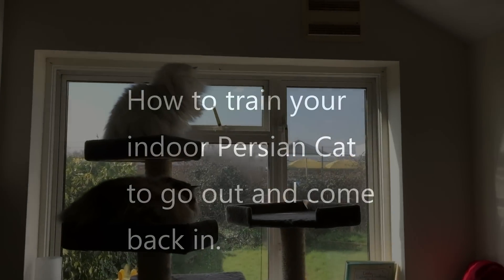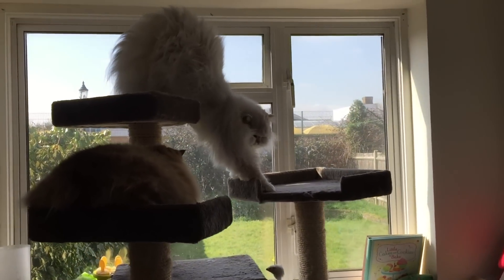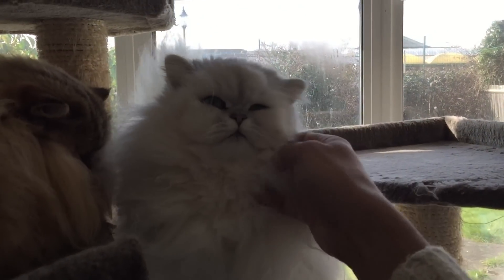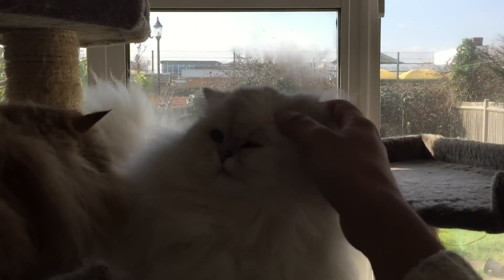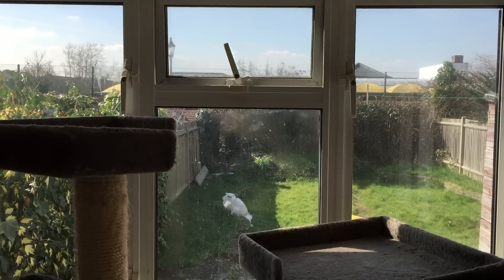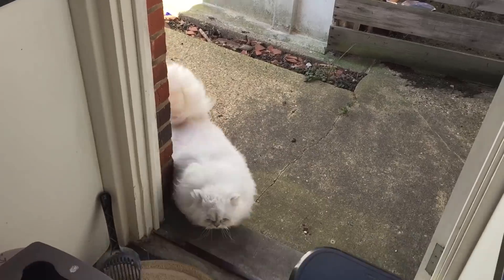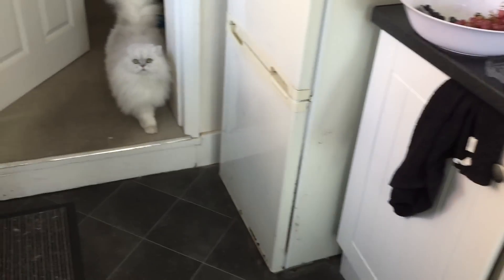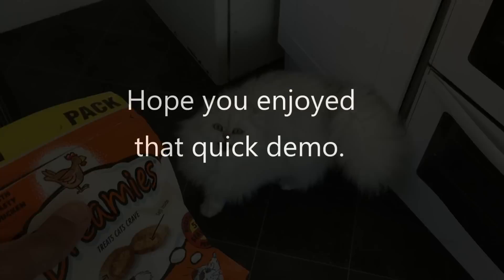Train your Persian Cats to go outside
How to train your cat to go outside and then have him run in.

Note that whilst I do let him out, I am always checking on him. On the very rare occasions that he wonders outside my garden, I will call him and he will come rushing back.
Each area we live in, has many different variables.  My road is very quiet and although there are a few cats around, none of them have posed any danger.
If you are going to let any indoor cat out, always do it supervised until you are fully confident and even then, always be near by.
I only let Keyan out for a max of 10/15mins each day or longer if I am in the garden.
My brown female cat, Coco,  is only allowed out in the back if I am outside with her, she is a precautious cat and always like to stay with me.